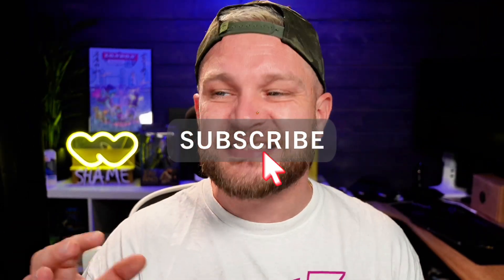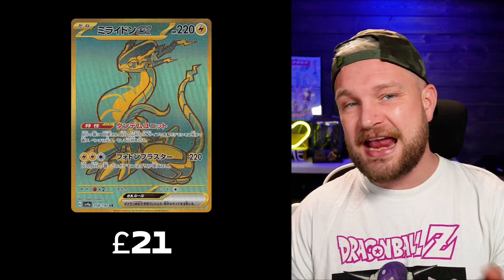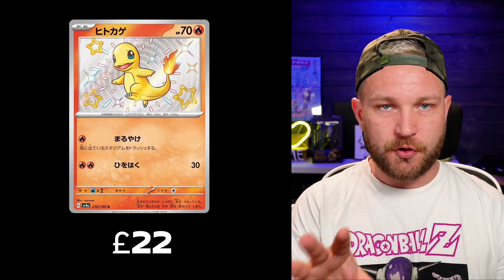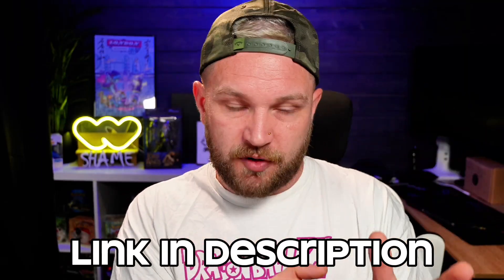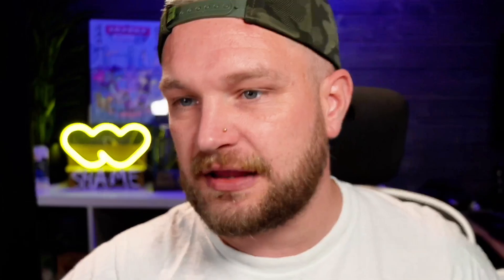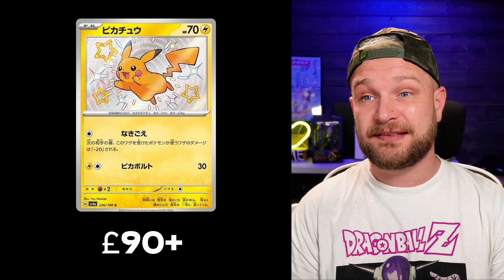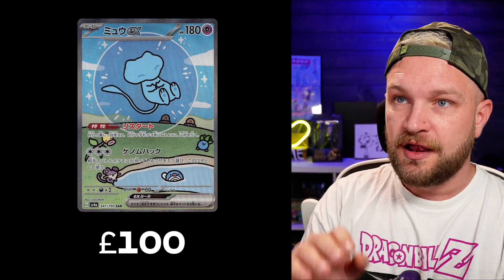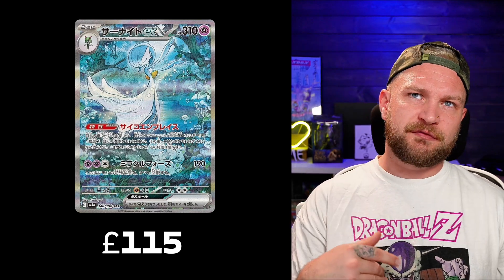TOP 14 most EXPENSIVE Pokemon cards from Shiny Treasure ex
Today we look at the most expensive Pokemon cards from Shiny Treasure ex and explain why the prices are due for a BIG drop in value and how cheap the booster boxes will go!
*Others video you should check out*

peace✌️
mattculli